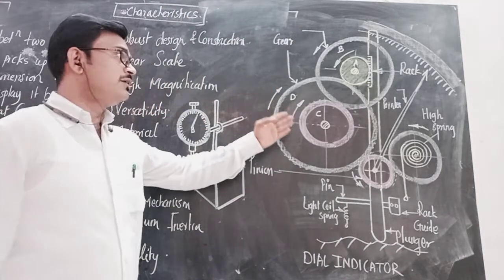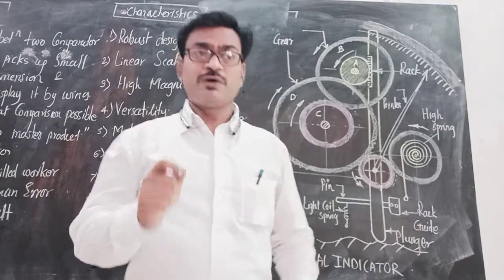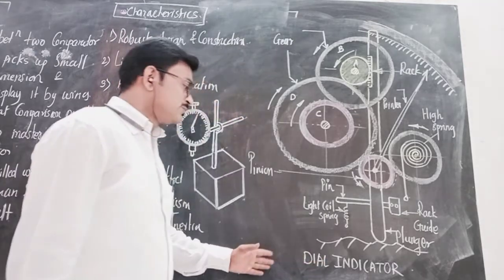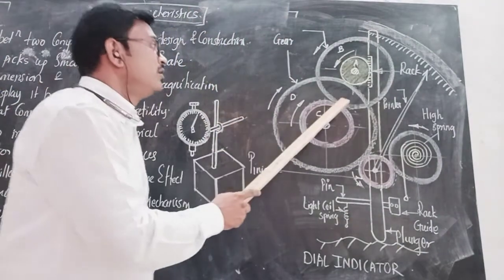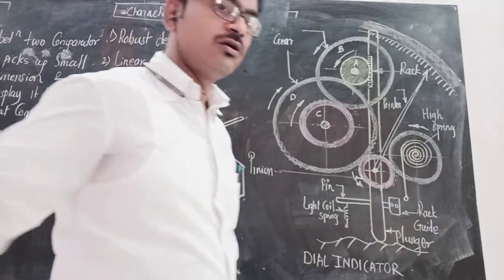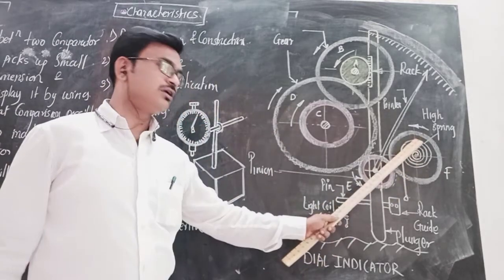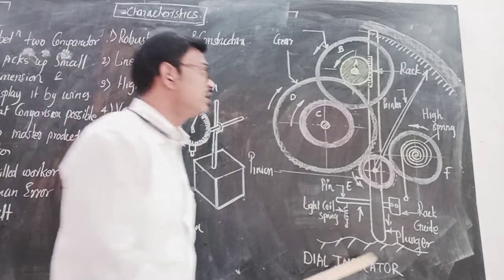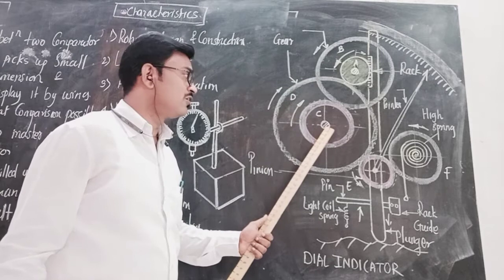Lecture 07 Dial indicator/Dial Gauge as mechanical comparator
Construction and working of dial indicator